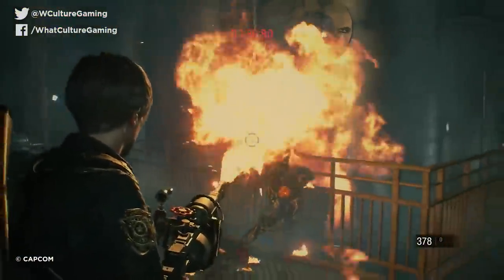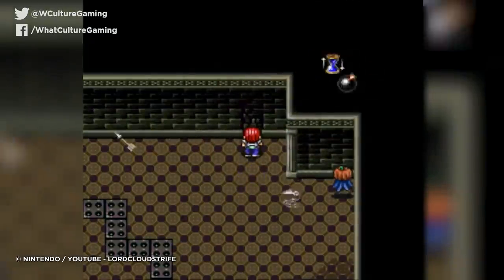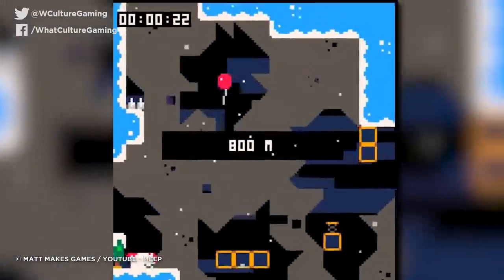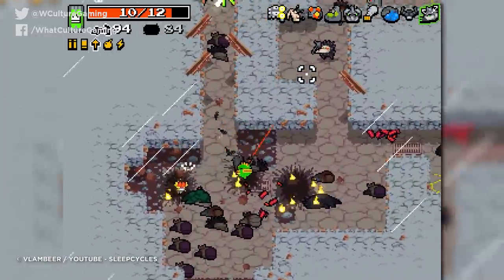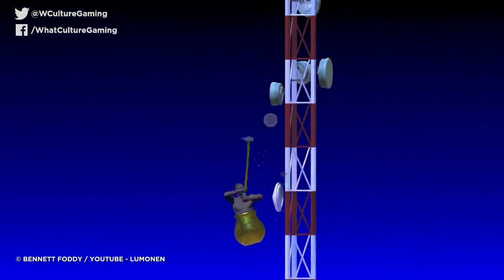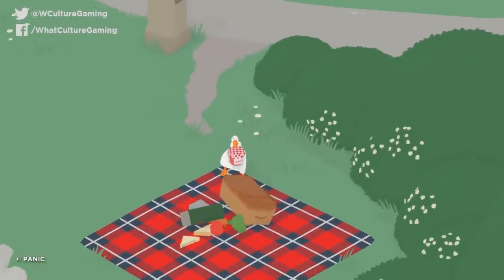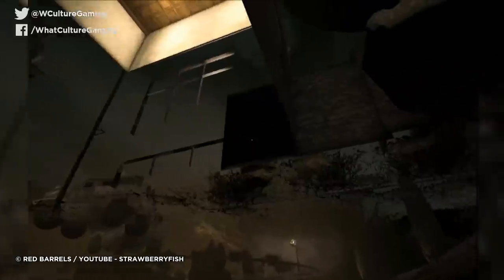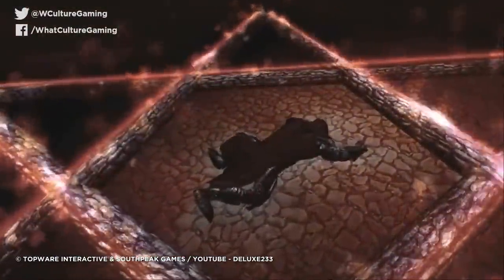10 Video Games Anyone Can Speedrun In 10 Minutes